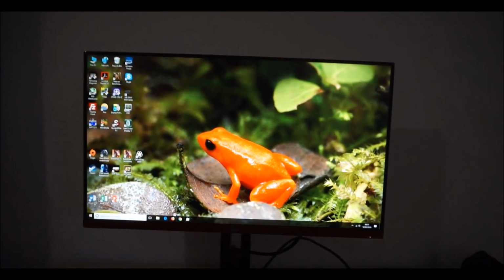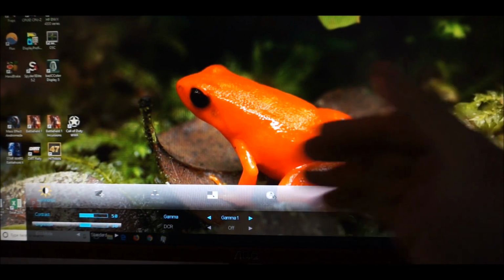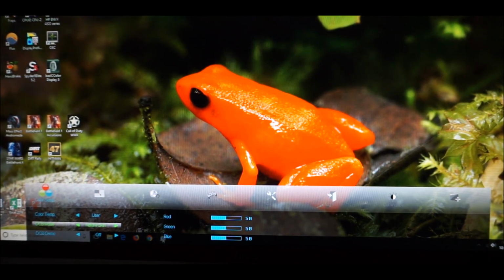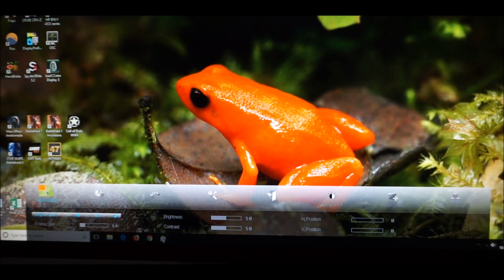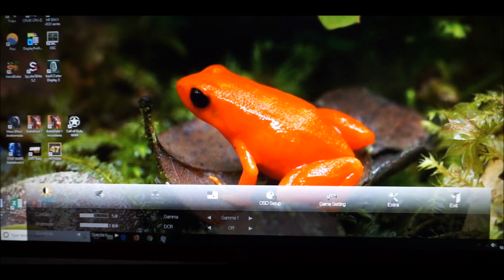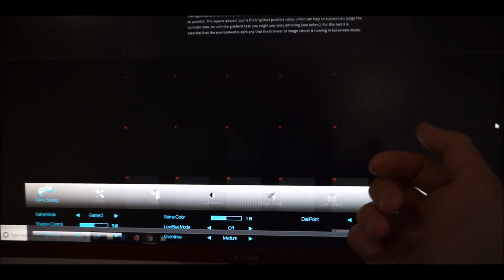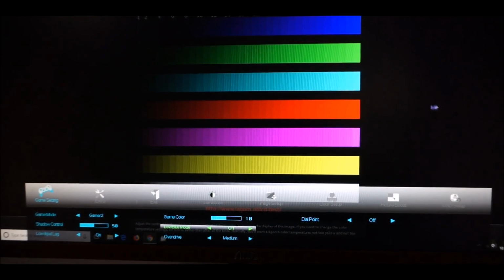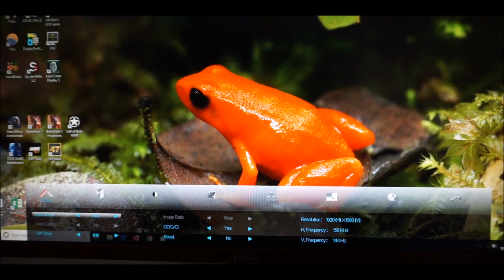AOC G2590PX Menu System (OSD)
An overview of the AOC G2590PX's OSD (On Screen Display) menu system. Refer to the written piece for further analysis and information on supporting our work.